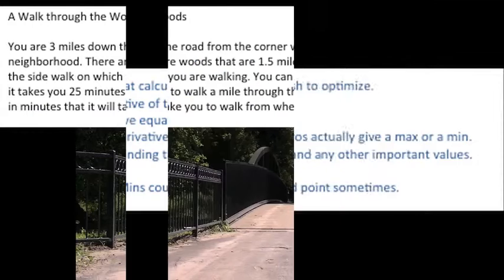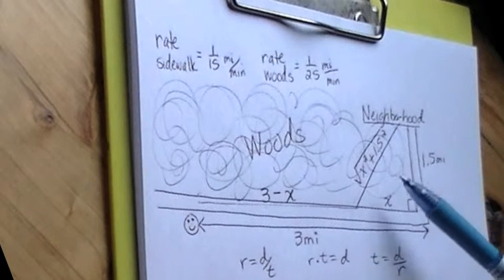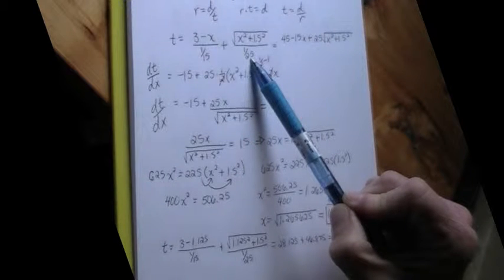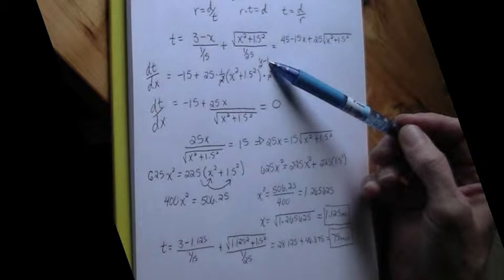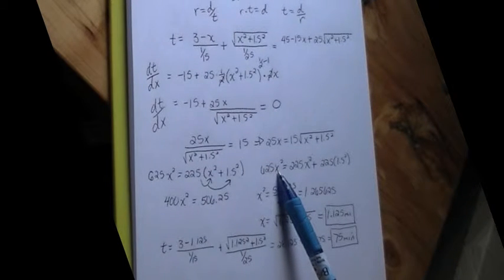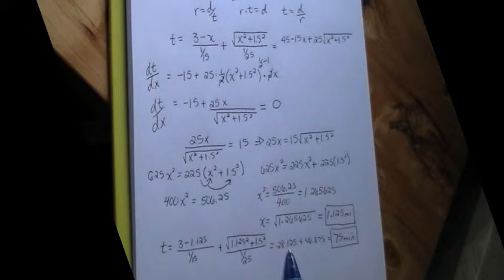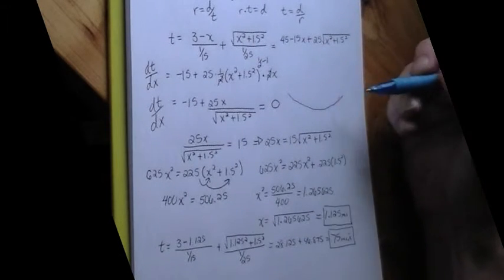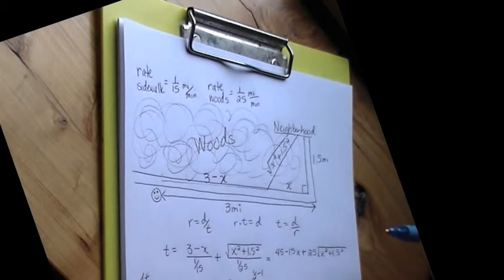Optimization Walk in Woods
A worked out example of a Calculus Optimization problem about minimizing the time to walk a distance that includes a clear path and a wooded path.